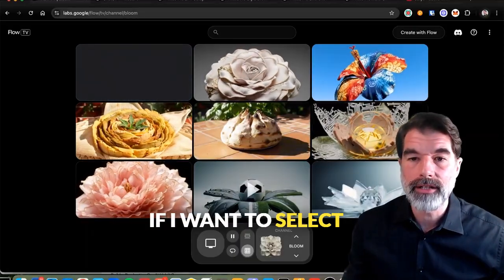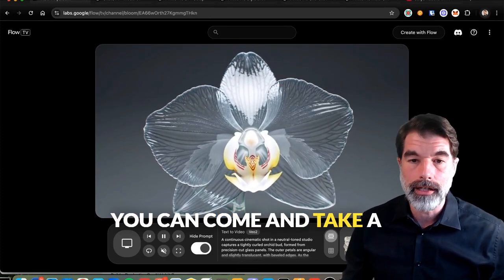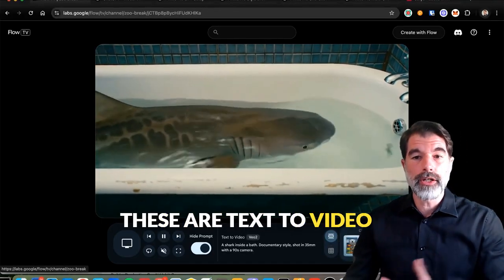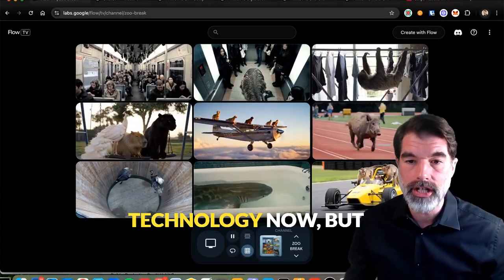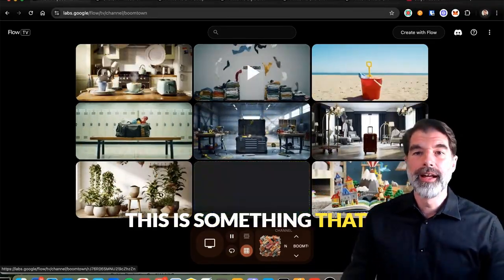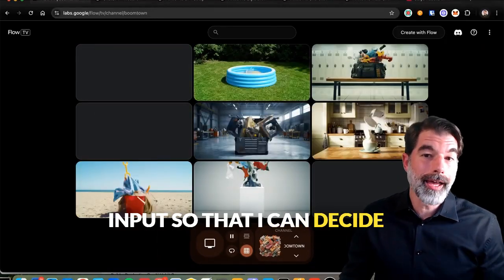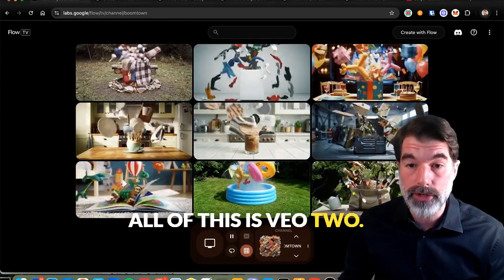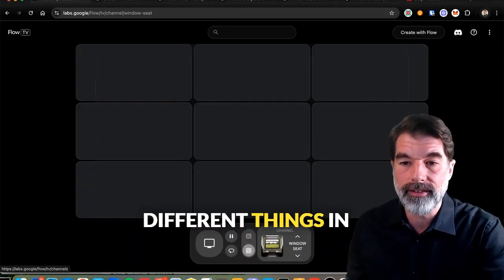Veo 3 & Google Flow DEMO: Create Stunning AI Videos w/ Text Prompts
Veo 3, Google Flow, and AI text-to-video tools collide in this hands-on tutorial that shows you how to turn a single prompt into cinematic magic.

Leveraging Google DeepMind’s newest model, Veo 3 now generates native audio, sharper physics, and better prompt-adherence than Veo 2, all inside the Flow interface.

Why watch?
• See prompt → video in real time with Flow’s “Show Prompt” toggle.
• Learn three copy-paste prompt frameworks you can steal today (Picasso would approve).
• Get the exact settings that beat the Uncanny Valley & keep watch-time high.
Resources mentioned
DeepMind Veo 3 overview, Google Blog on Flow, and full release notes (links in pinned comment).
👋 Join the conversation:
1. Poll: Which Flow channel should I dissect next—Bloom, Zoo Break, Drone Zone, Split Screen?
2. Question: What wild prompt will you try first?
Binge the “AI Video Generators” playlist at the end screen.